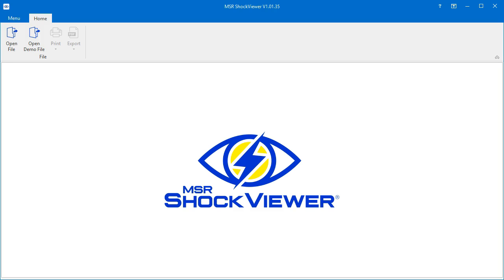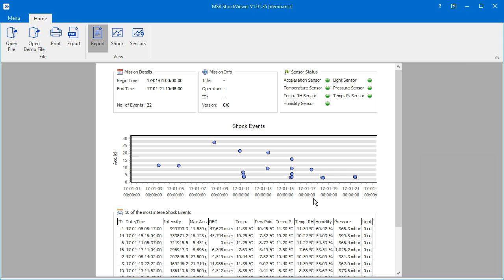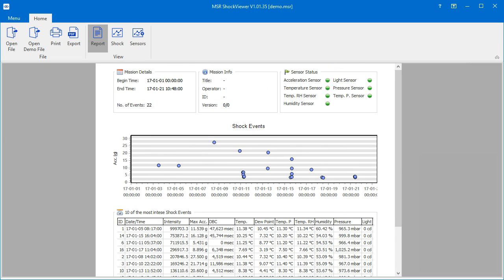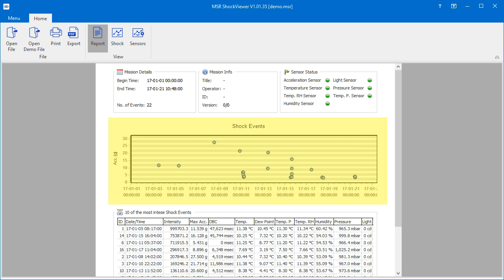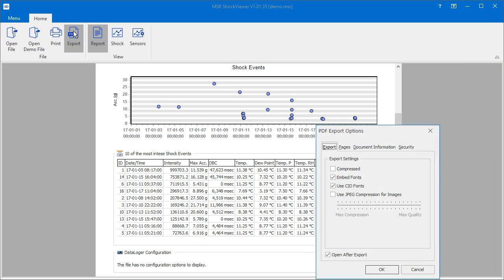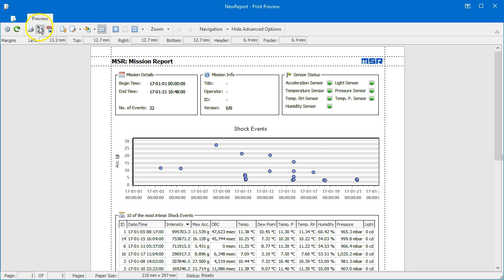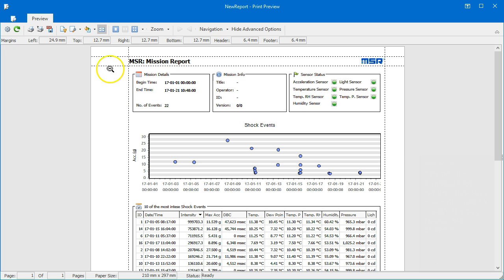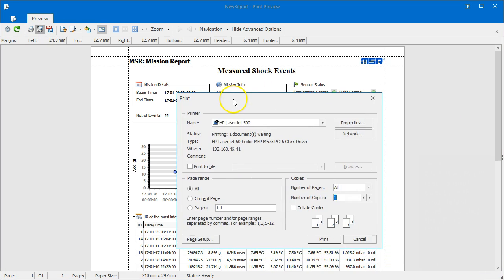MSR ShockViewer first steps #1: Open file, print report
In this video, we will learn how to open a data file in MSR ShockViewer and how to get a shock report.

The MSR ShockViewer is a data analysis software for the MSR165 data logger in shock modus.